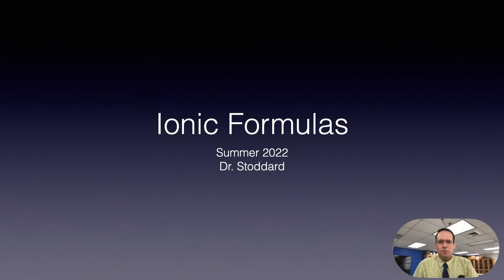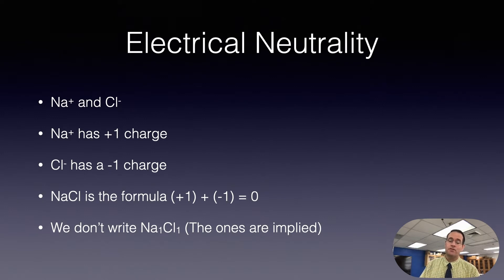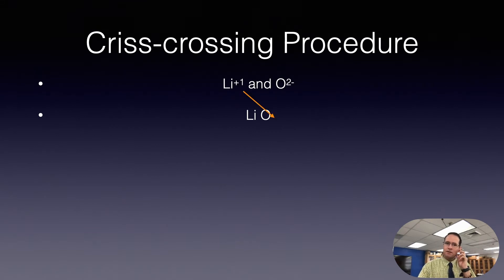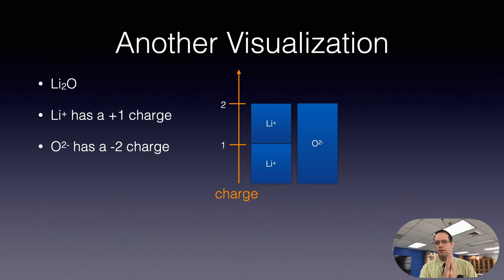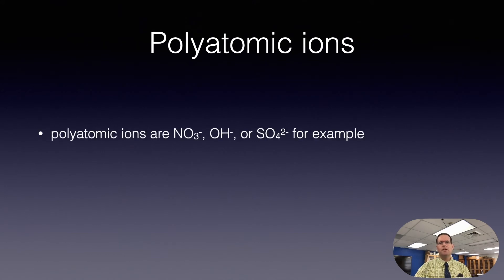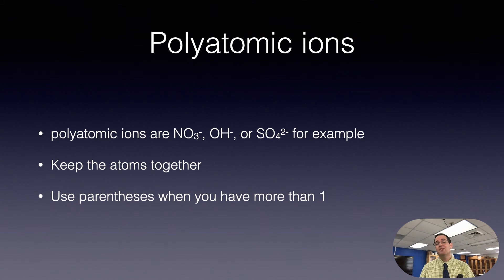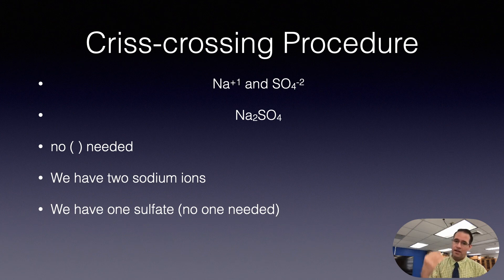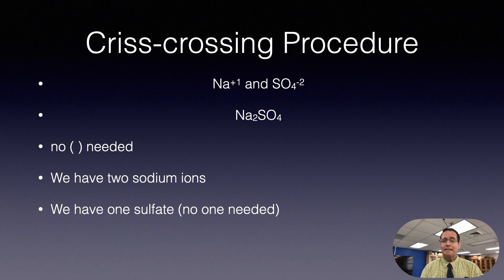J Ionic Formulas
In this video I describe how to construct formulas for ionic compounds having different amounts of charge using the criss-crossing method.